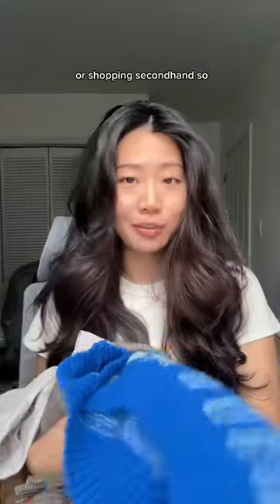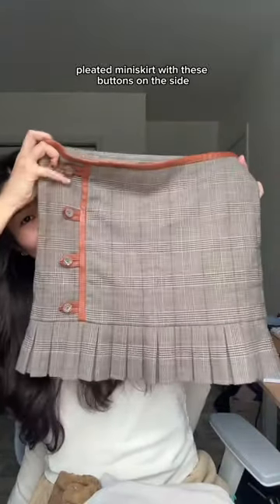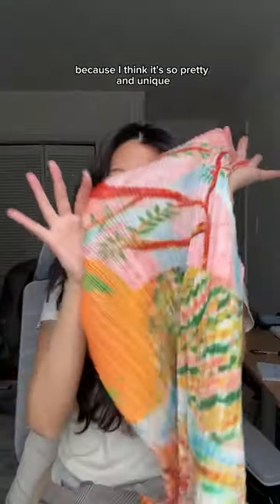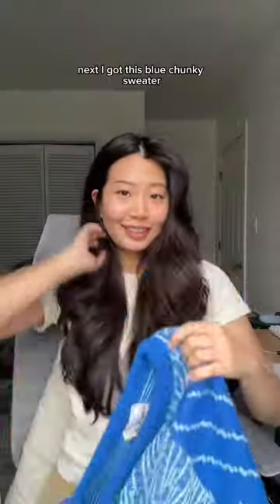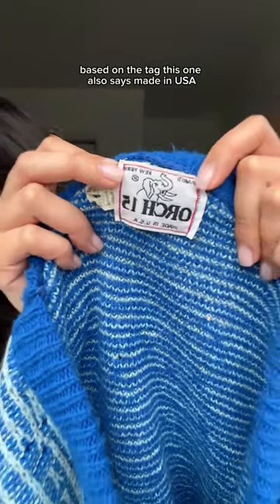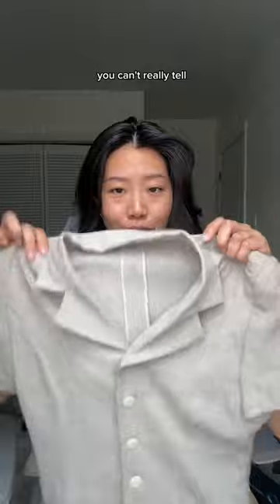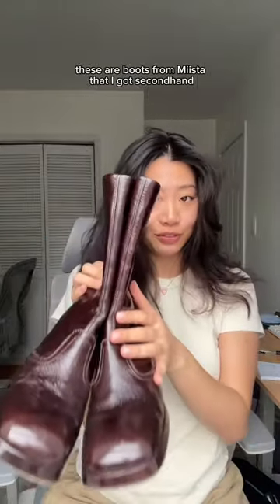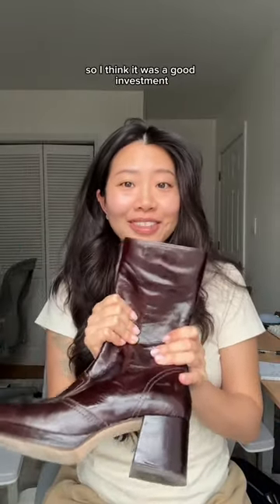thrift haul! (f u shein)